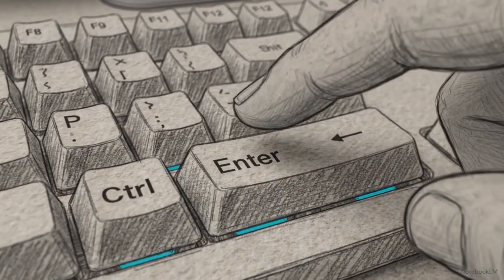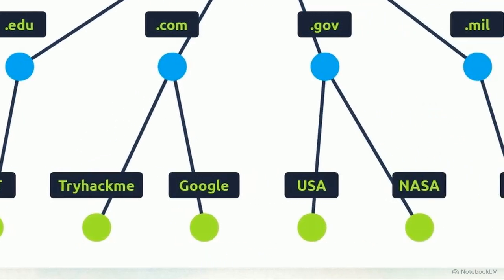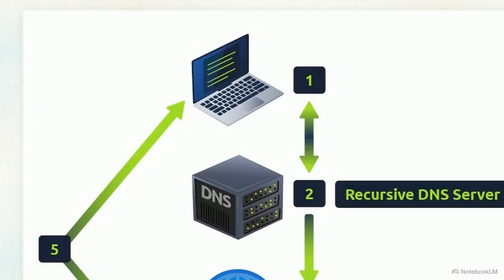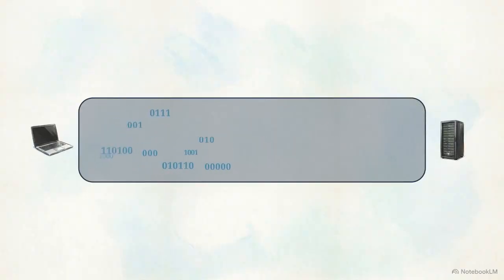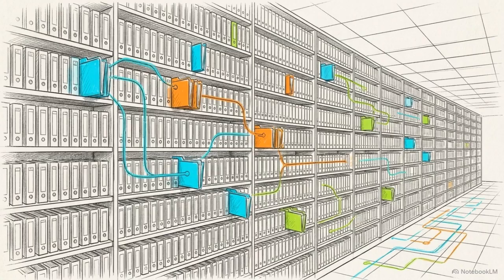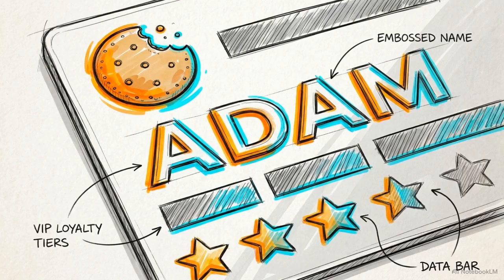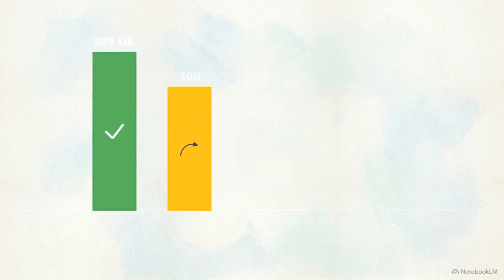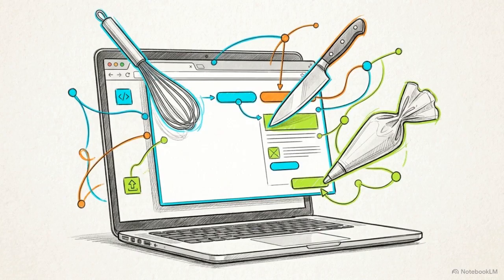The Global Restaurant - How the Web Works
An analogy-driven breakdown of network fundamentals and how the internet functions behind the scenes.